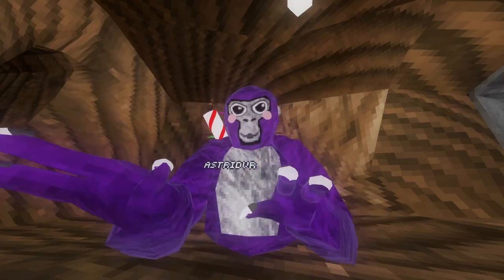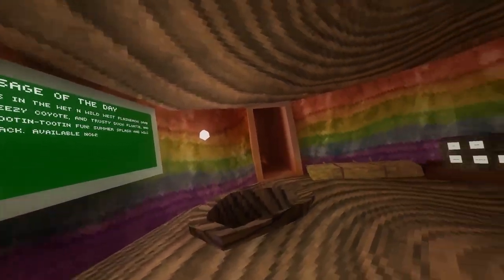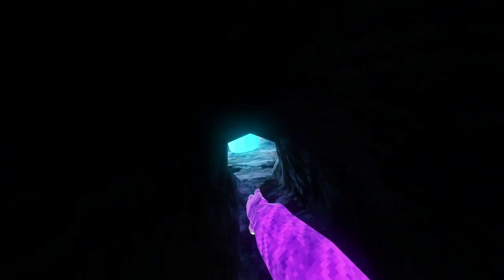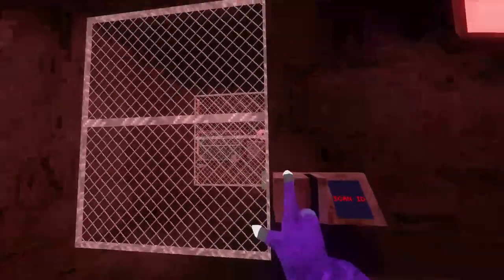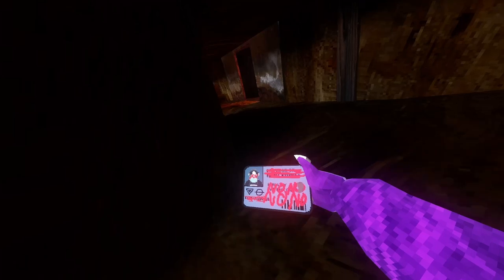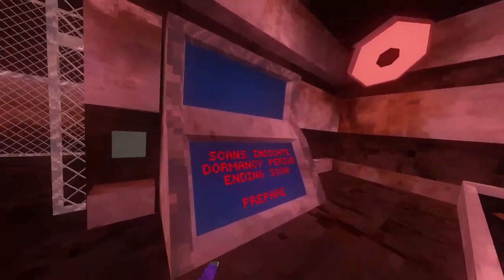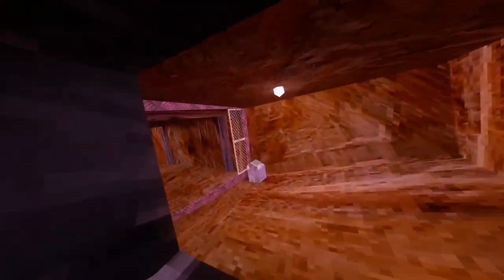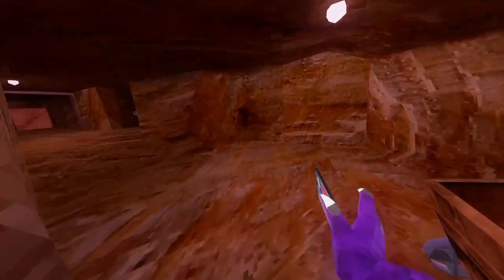NEW MINES UPDATE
today i explore the new gtag update